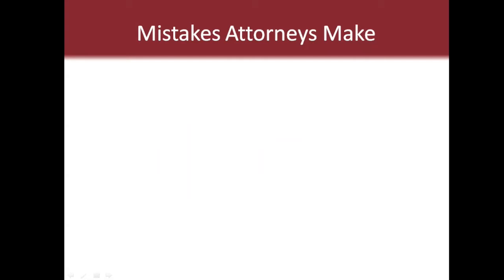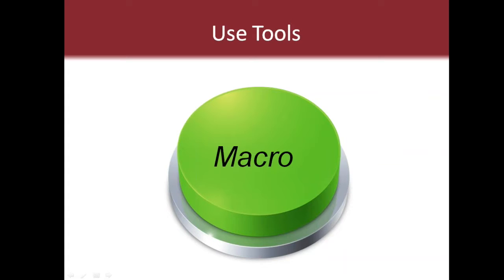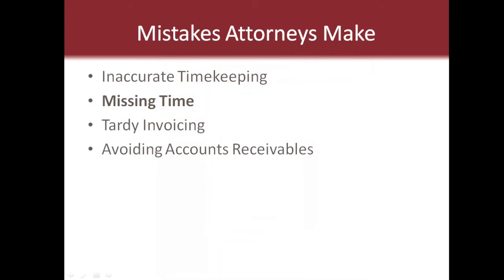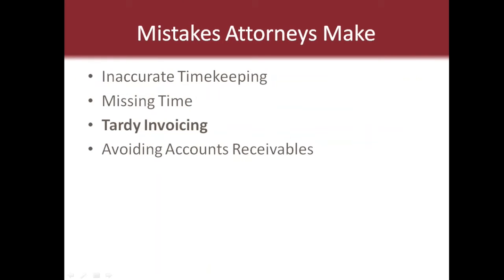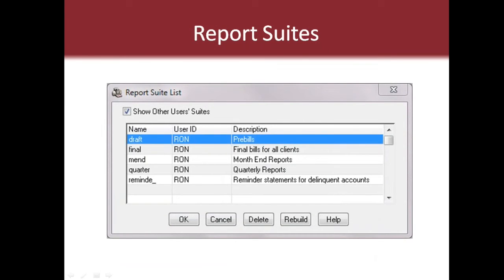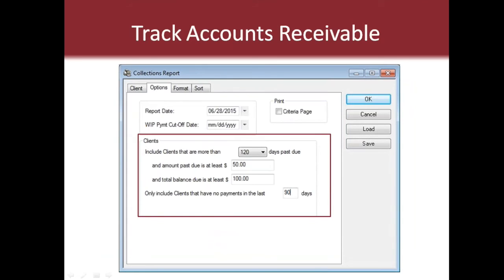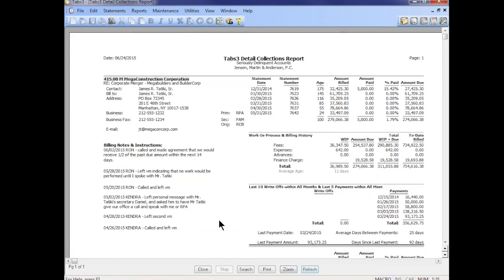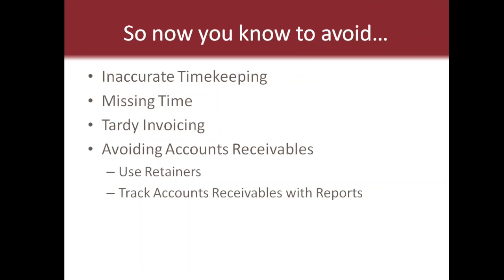Top Billing Mistakes Attorneys Make and How to Fix Them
In this webinar presented by Tabs 3, discover how to avoid the most common mistakes attorneys make in their billing practices.